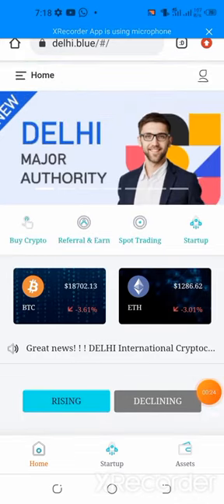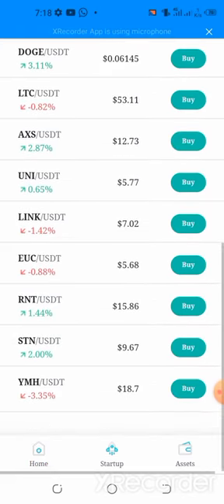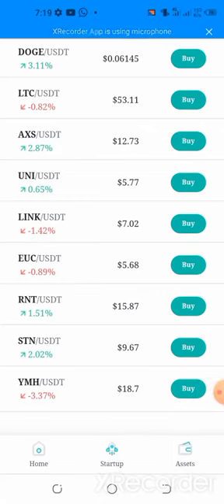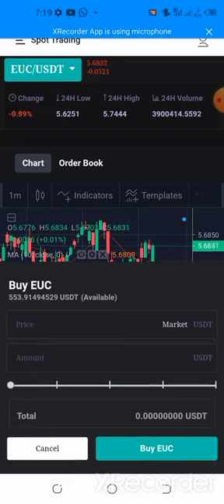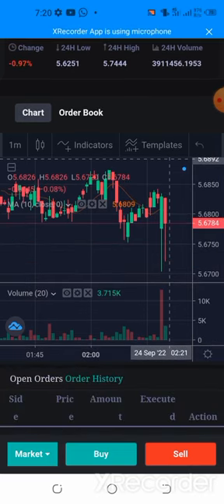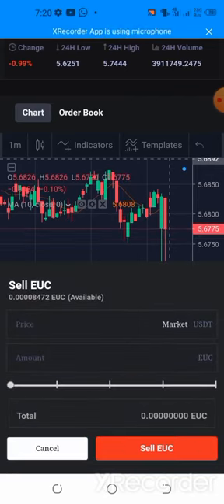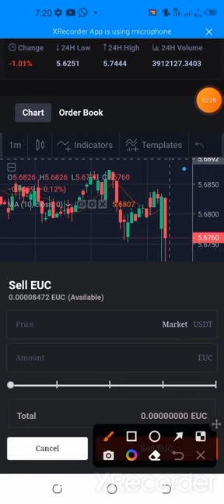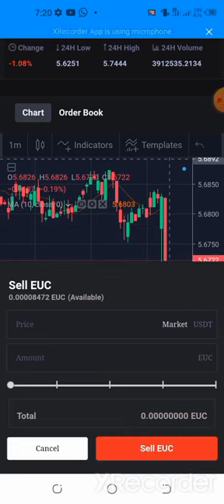How to trade and make money online on delhiblue